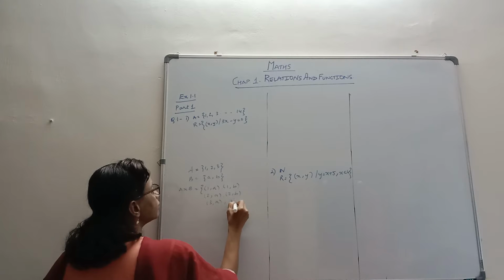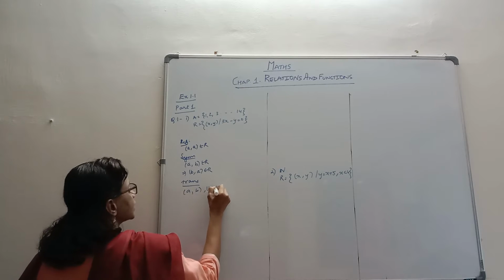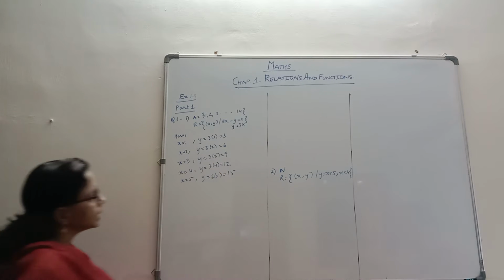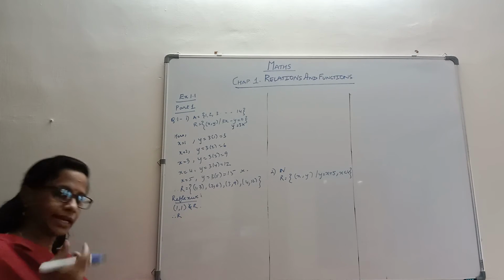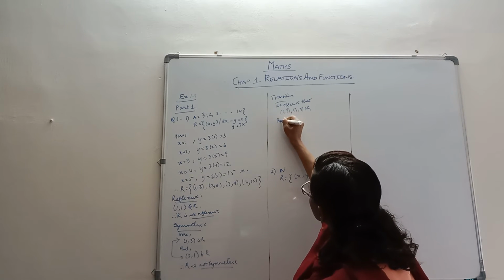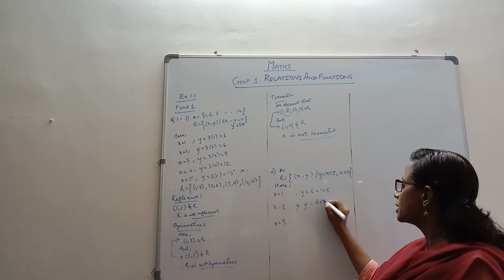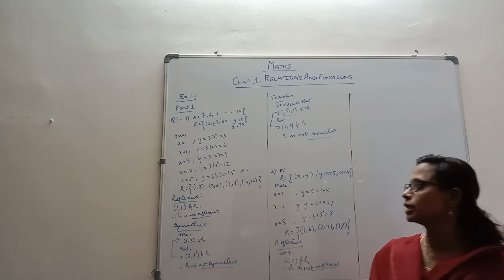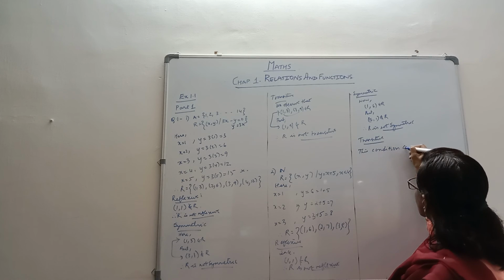12 th CBSE, Maths, Ex1. 1,Part1